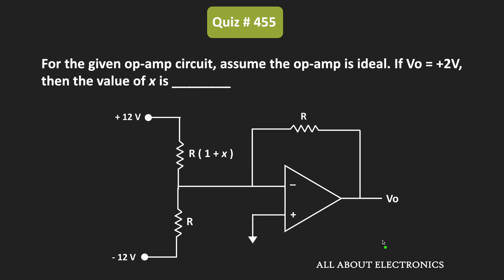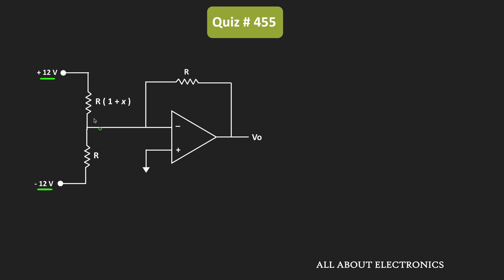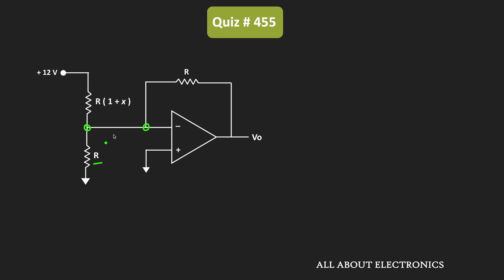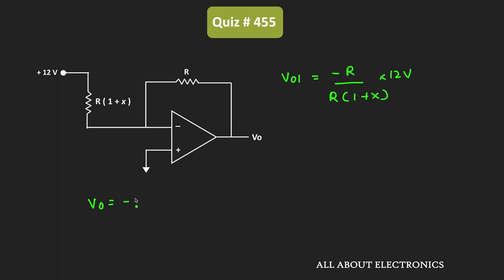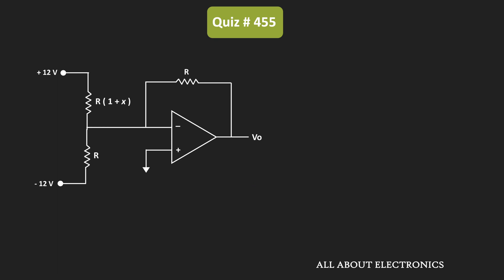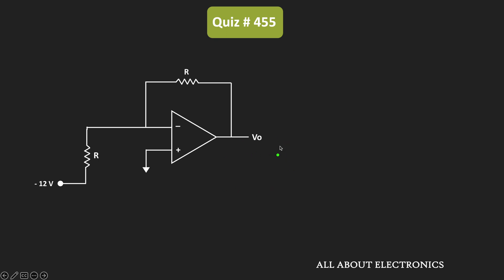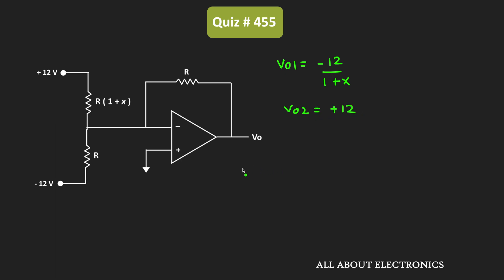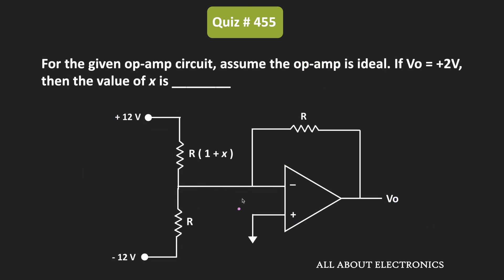Operational Amplifier (Op-Amp) Solved Problem | Quiz # 455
In this video, for the given op-amp based circuit, when output is +2V, then value of X has been calculated.